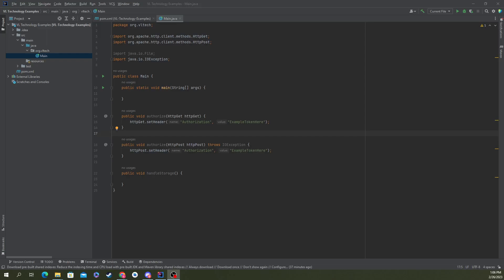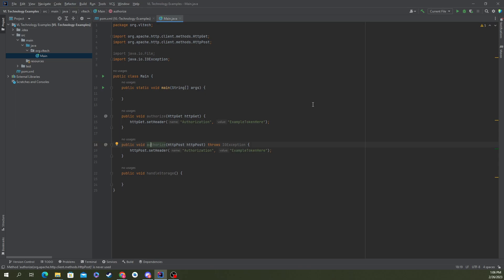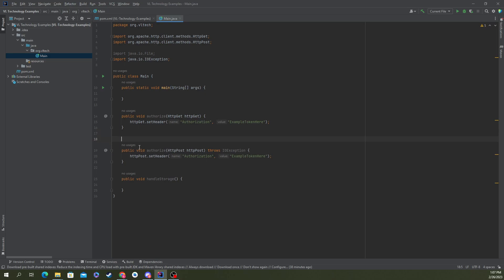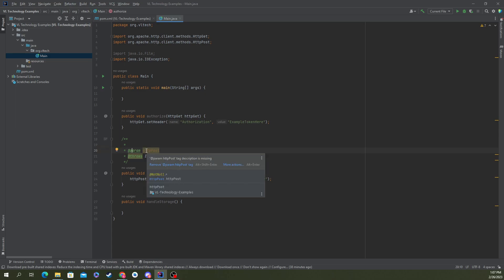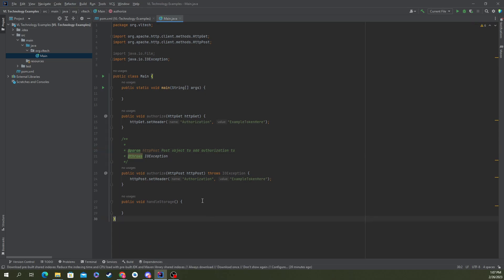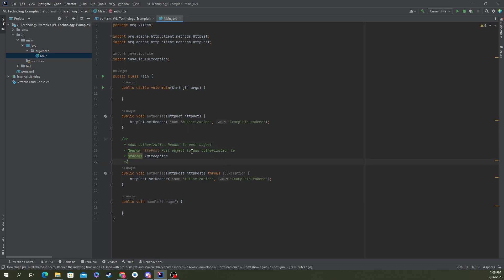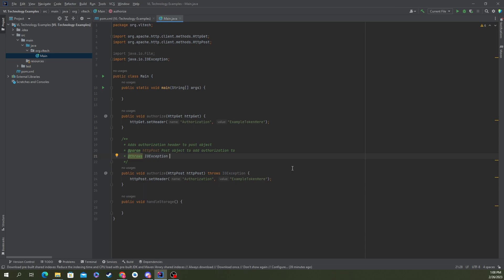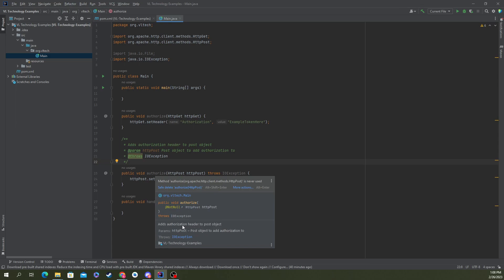How to use Javadocs in intellij